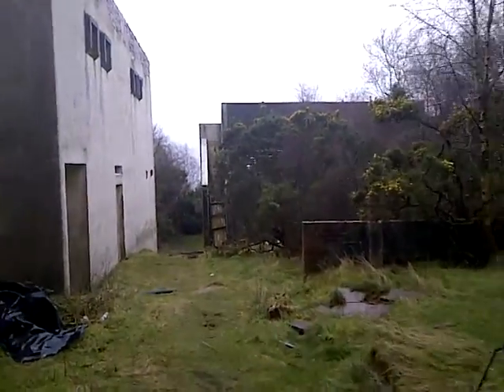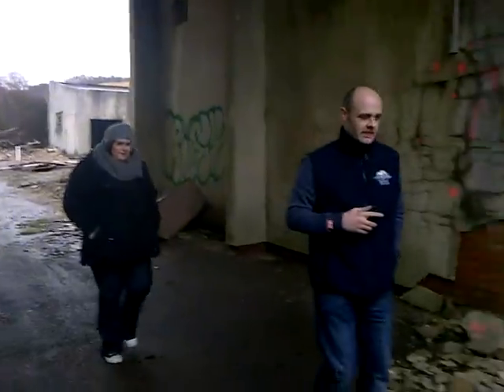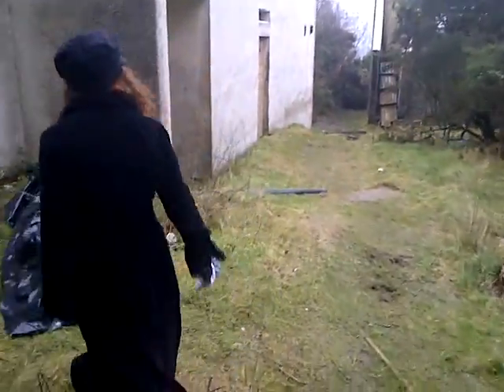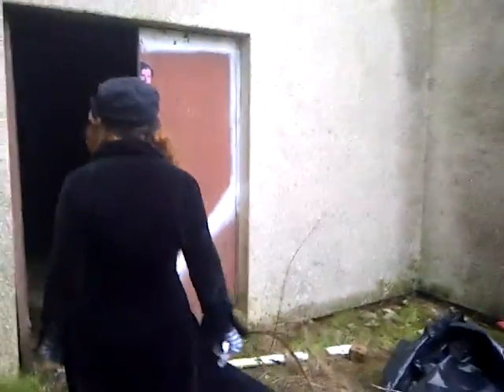Recceing for filming at Pollphail ghost village